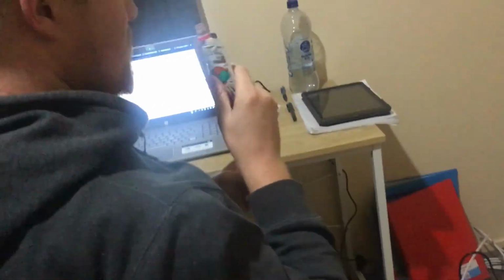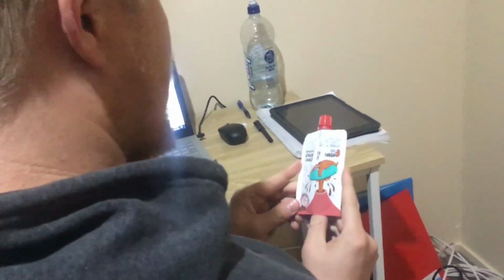Unboxing Mystery Vegan Snacks🌱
Unboxing 7 mystery snacks from CrueltyFreeShop NZ's Random Snacks of Kindness box.

I'm Emma, a 27 year old New Zealander making videos about veganism, travel, lifestyle, and ideas and topics that interest me.

Food instagram @emmaeatingvegan
Beauty/fashion instagram @emmalivingvegan
Travel pics @emmawenttravelling